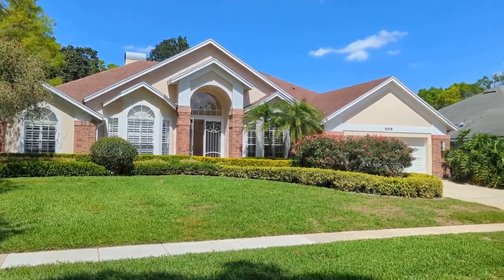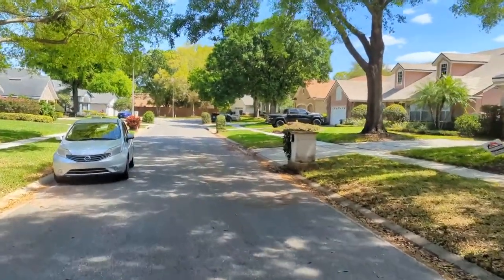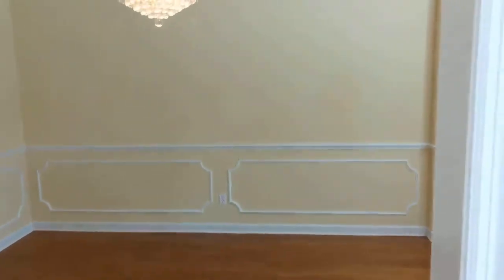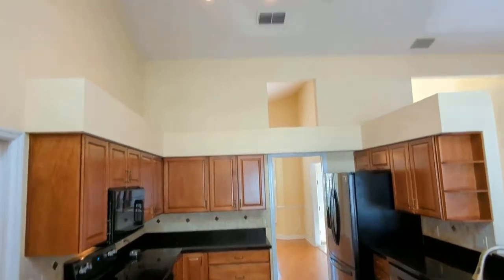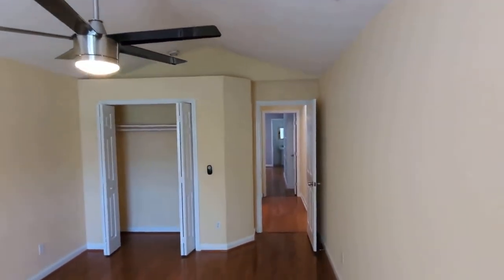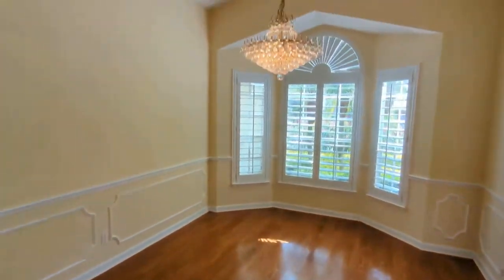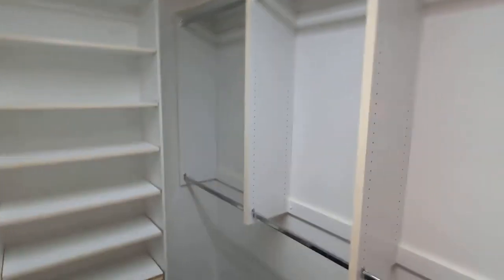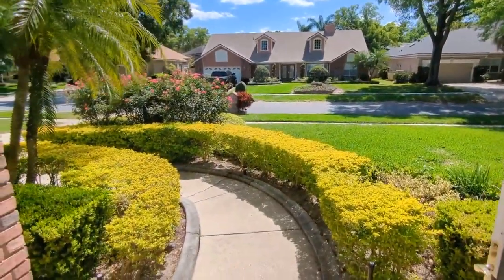Top Orlando Realtor Scott Garrison | Wingrove Estates | 8015 Landgrove Ct, Orlando, FL 32819 - Long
Best Realtor Virtual Tour of the Orlando Real Estate Property taken by Re/Max Town & Country Top Orlando Realtors Scott & Wes Garrison of The Garrison Brothers Realtor Team located at: 8015 Landgrove Ct, Orlando, FL 32819 in Wingrove Estates Subdivision